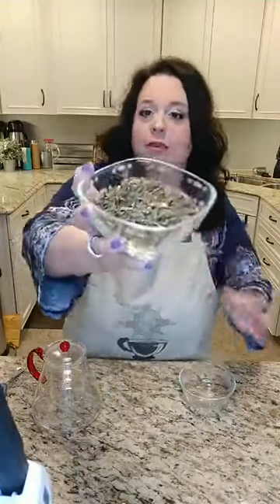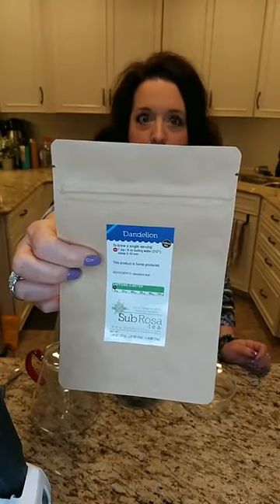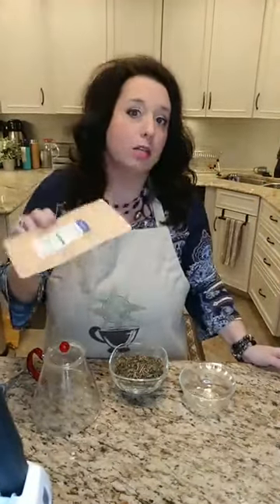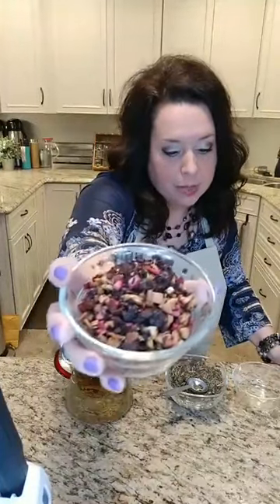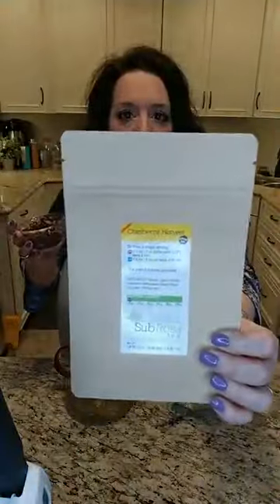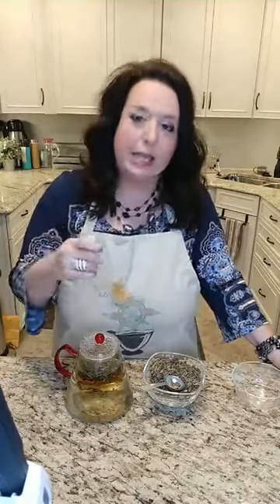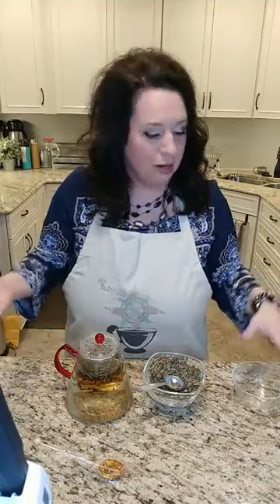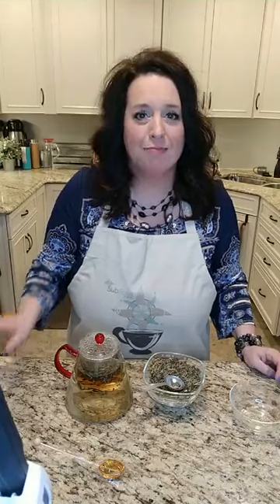Dandelion Leaf Tea and your Kidneys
Hello friends. I’m Joy and I’m the owner of Sub Rosa Tea. Welcome to Tea Time on Tuesdays at 2. I intend these videos to be informational, educational, and inspirational. I invite you to steep yourself a cup of tea and join me for a quick look into the tea we love to help you live your best life, one cup at a time.
Today’s Topic is Dandelion Leaf
It’s an HERBAL – a caffeine-free
We call it a TEA ADD IN
My background
No sugar, no carbs, no calories
Mr. Sub Rosa Tea’s story about his kidney stone
SPIKE
Told to go home and drink fluids.
Dandelion is a diuretic - herbal
Kidney stones are Calcium and oxalate
Things that will help – like Watermelon and Cranberry and Turmeric
Things to avoid: Beets, Rhubarb, Chocolate, Nuts and Tea.
Lots of us have little kidney stones.
Would have to drink 16 cups of tea a day for tea to cause a kidney stone.
Avoid tea? We have lots of tea without oxalate.